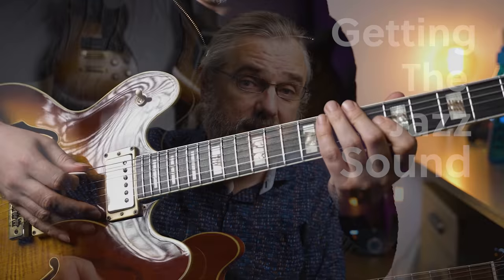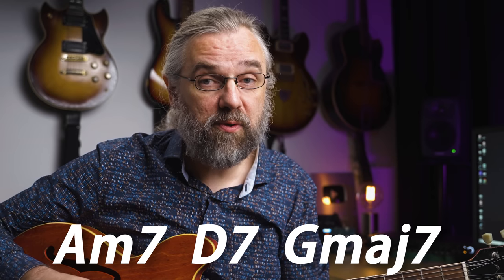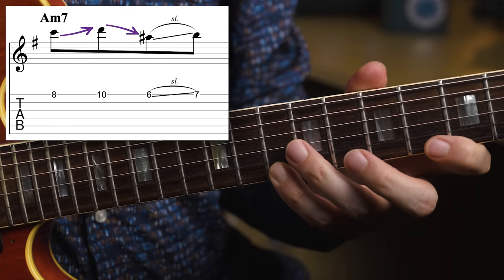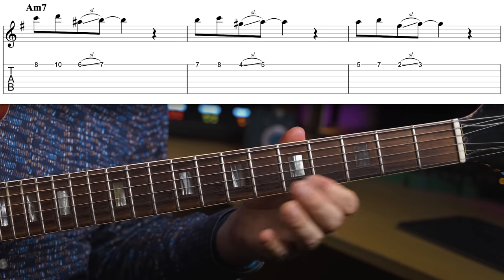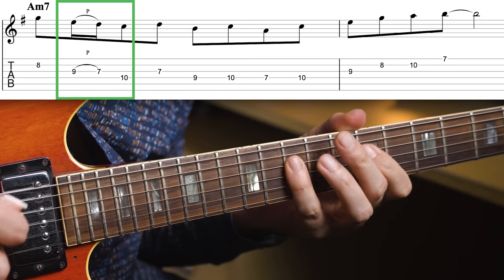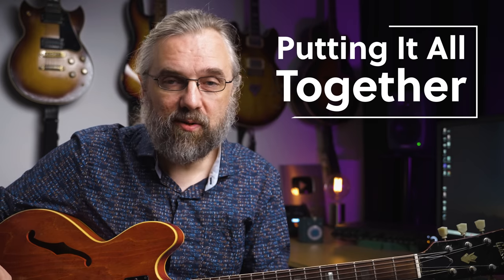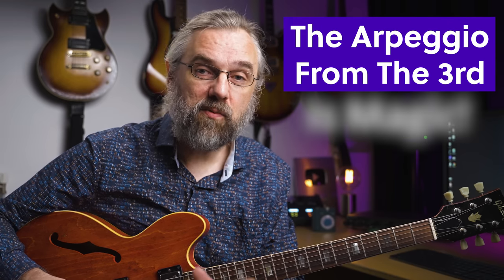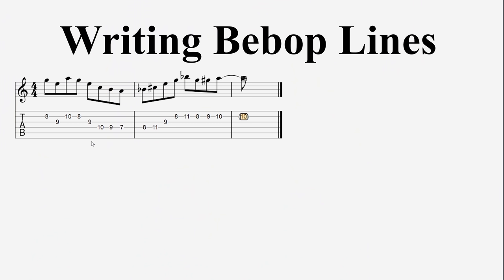Important Bebop Building Blocks To Create Amazing Easy Jazz Licks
There are some great small phrases that will really help how your solos sound and help you add some real Jazz sound to it. So that you can make your own Jazz licks that really sound like Jazz.

Content:
00:00 Intro
00:39 The 2 main ingredients without any spices
01:04 The Best Phrasing Building Block!
02:36 A Few 16th Notes Sound Great!
04:05 Short Light-Speed Bebop Licks
05:22 Level Up Your Lick Building: Bebop
05:48 Like the video? Check out my Patreon page!

If you like this video and want to help translate it into your own language you can do so

My Gear: